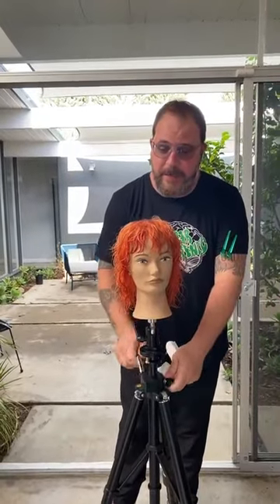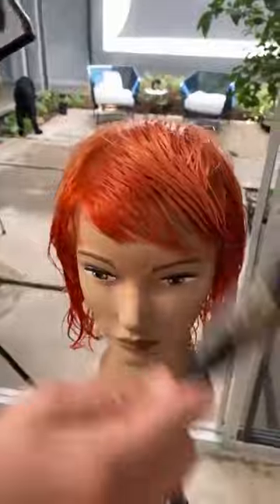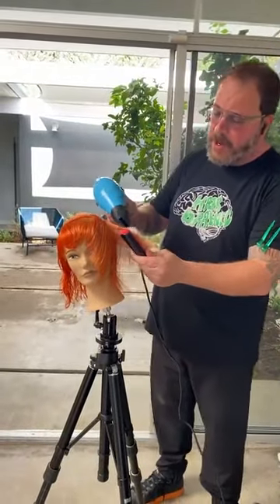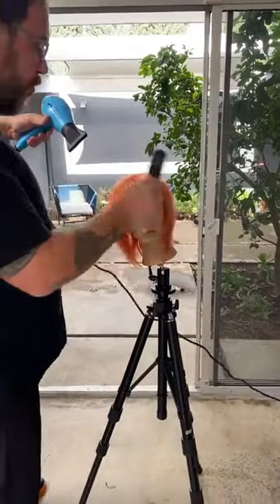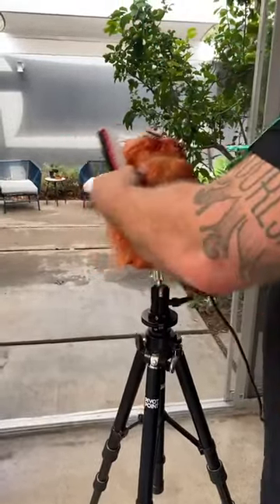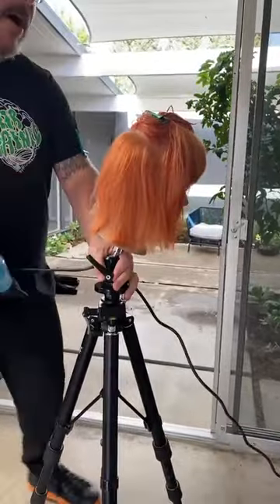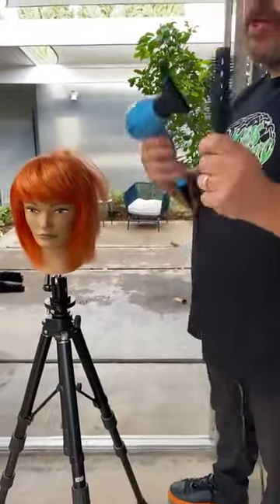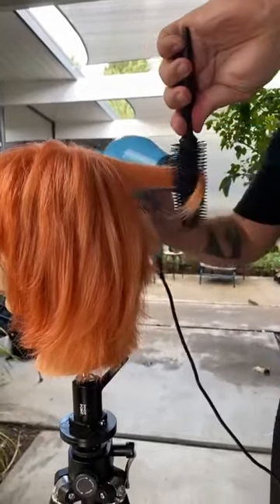How to Blowdry a Shag, Smooth | Blow Drying Tips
Blowdry a Shag, Smooth | Easy Tutorial
How to Blow Dry Layered Hair